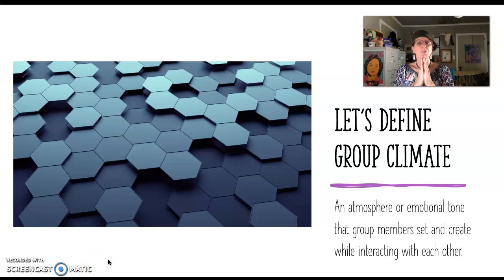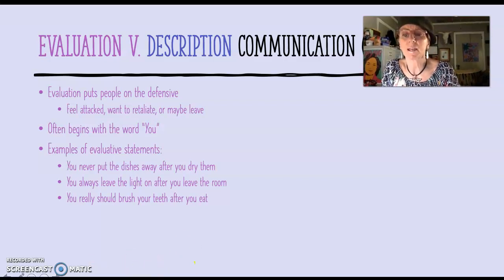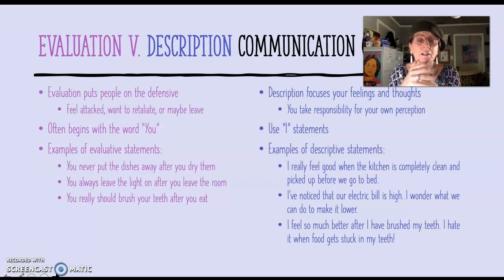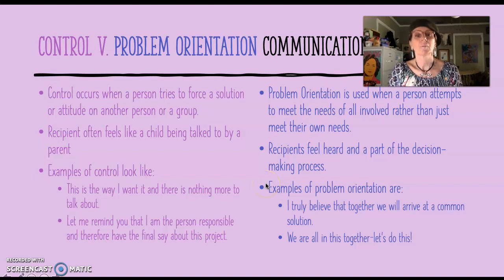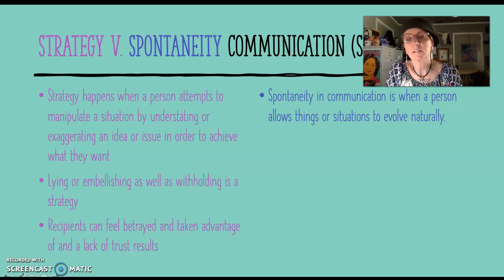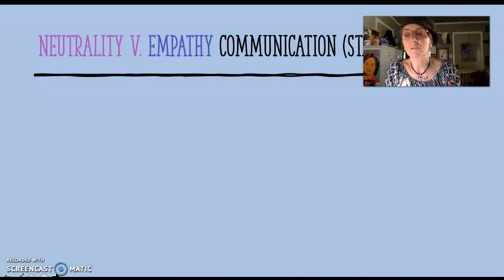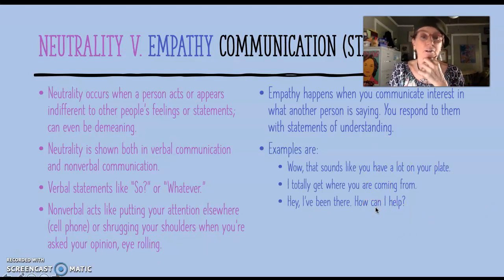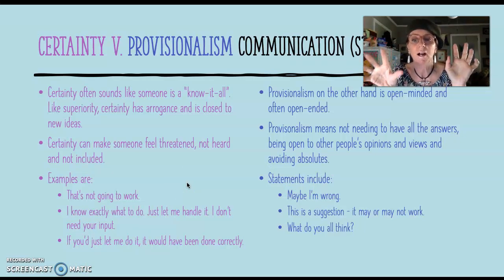Expressing yourselves in the Small Group (pt. 2)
Exploring effective ways to communicate in the small group.